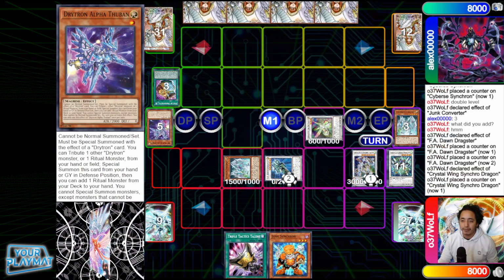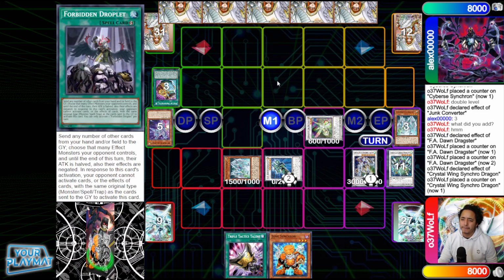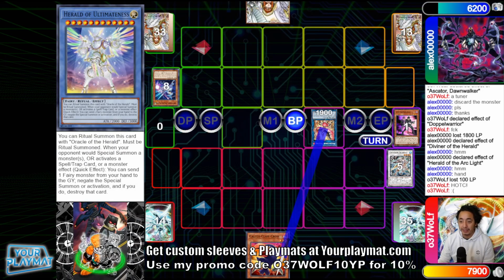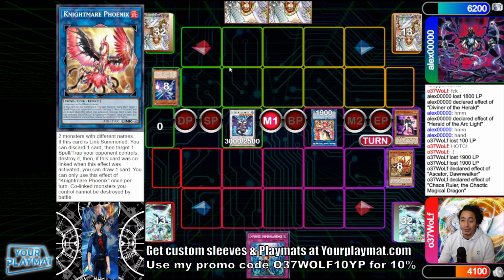High Rated Duelingbook: Synchron vs Drytron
Let's test the decks consistency and power vs some of the best decks of the format! Enjoy!

Your playmat Custom sleeves & Playmats!